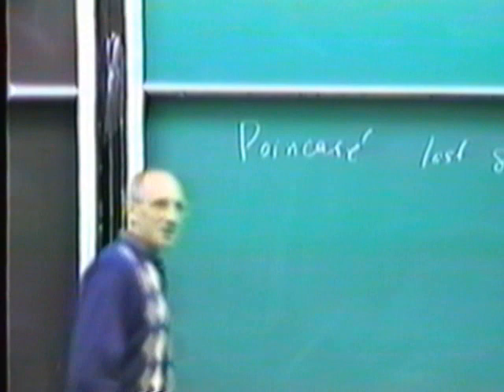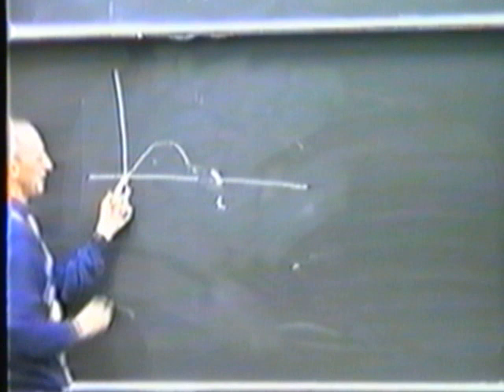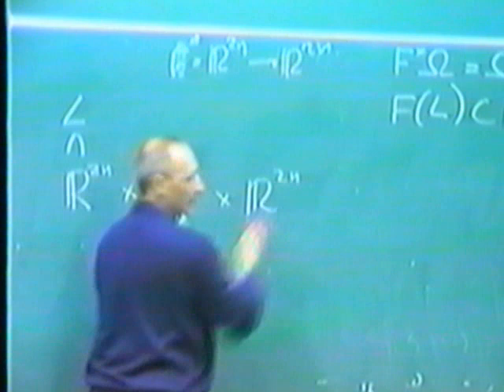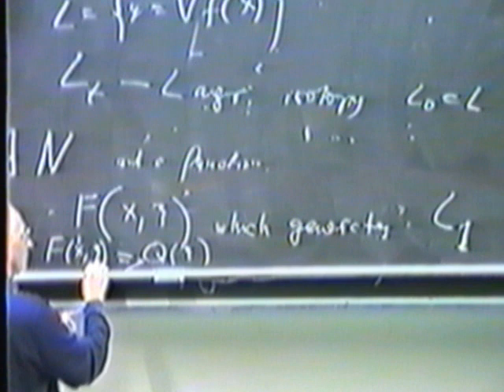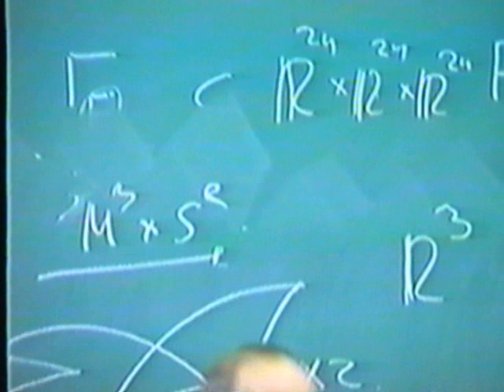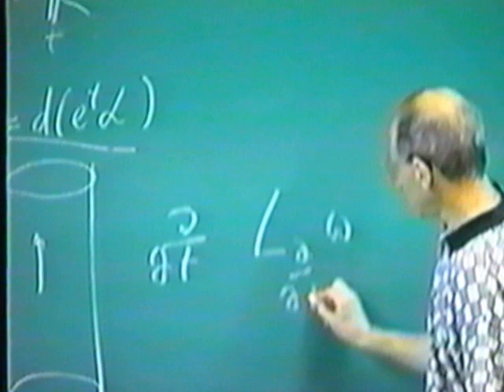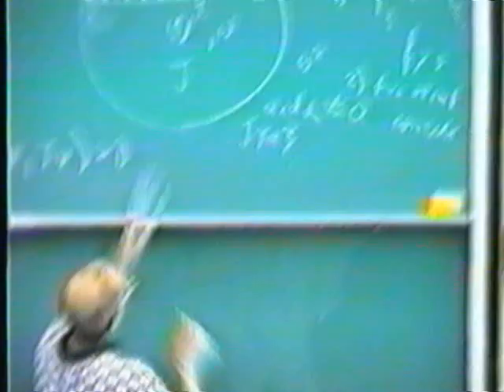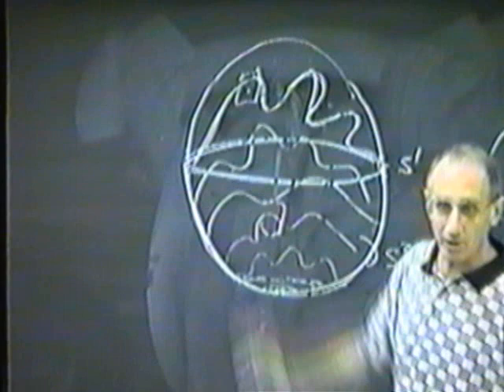Landau Lectures| Prof. Eliashberg | Part 1 | 2001/2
Prof. Y. Eliashberg
(Stanford University, I.A.S.)

Details:
Symplectic topology and Morse theory (April 21st, 2002)